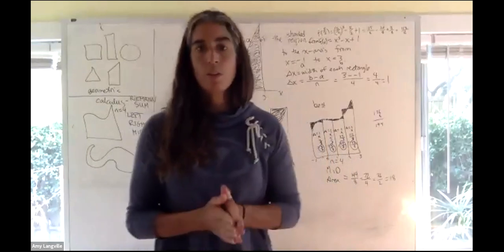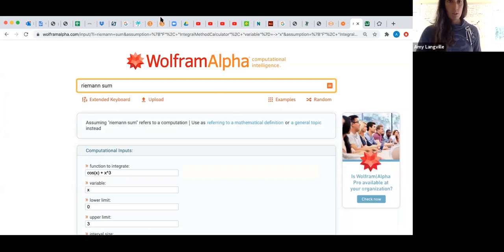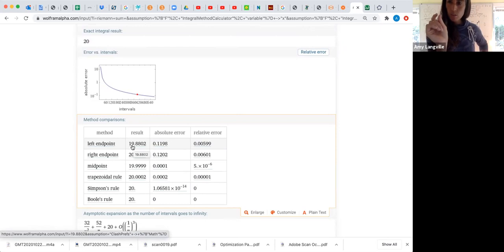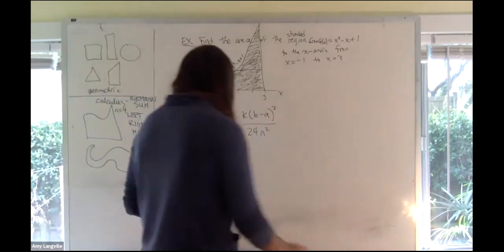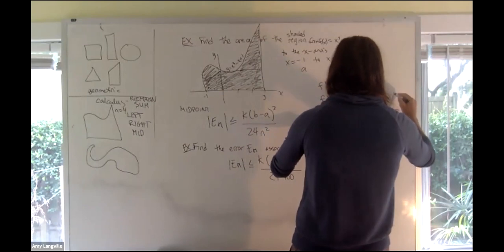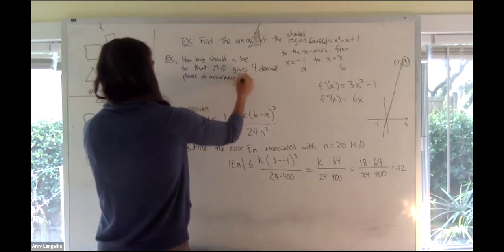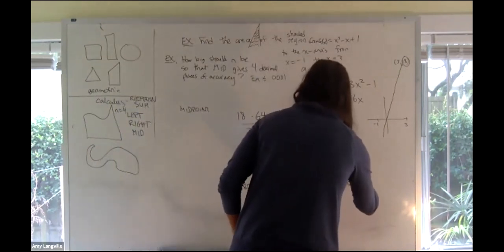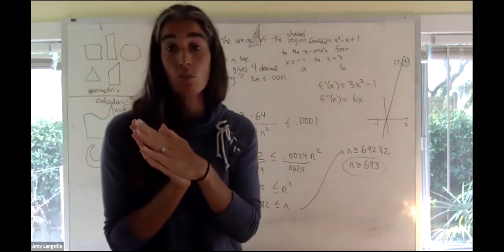Module 5. Video 2: Improving Approximations + Error Analysis (18min)